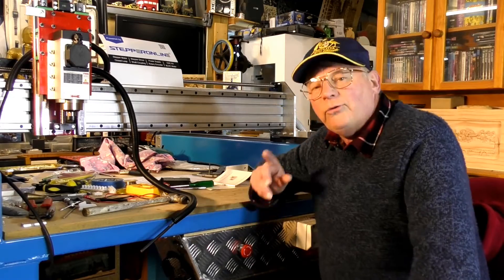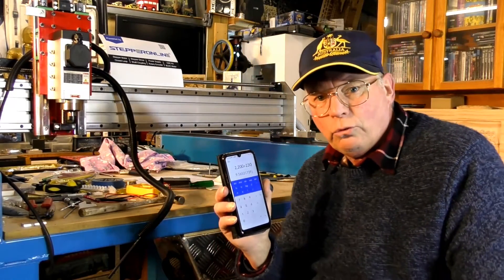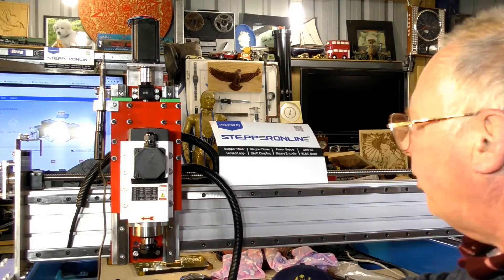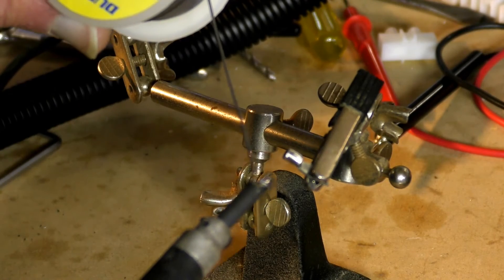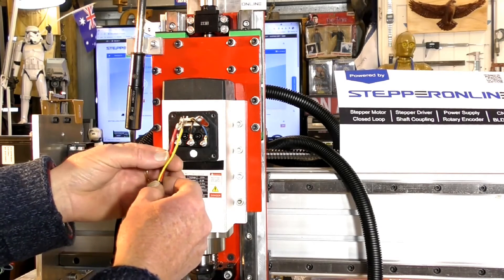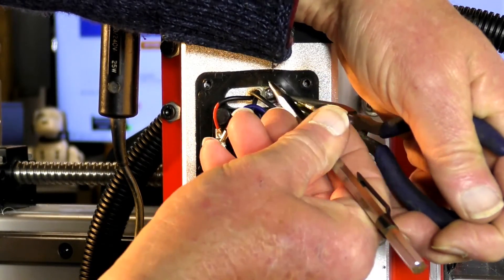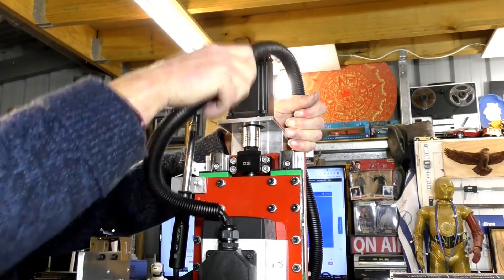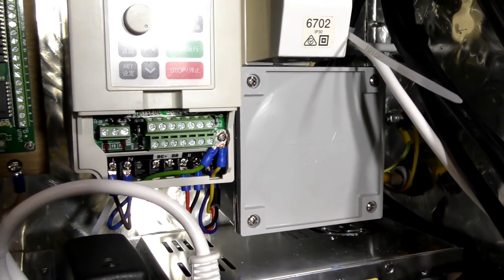Episode16 2 2kw CNC Router Spindle and VFD how to wire them up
A Roger Webb CNC Router electrical video Episode16 2 2kw CNC Router Spindle and VFD how to wire them up

ROGERWEBB5798
(ONLY AT THIS ADDRESS BELOW)

AND